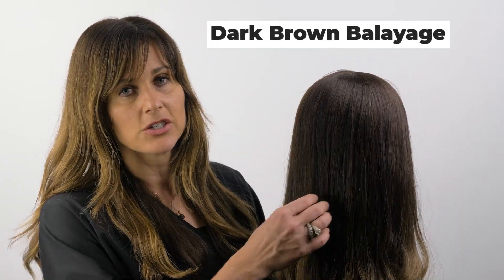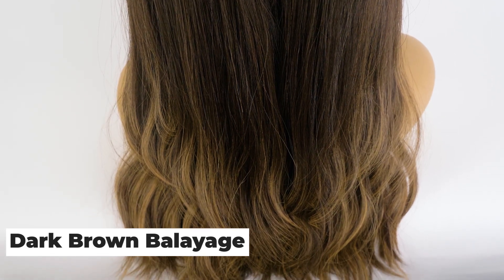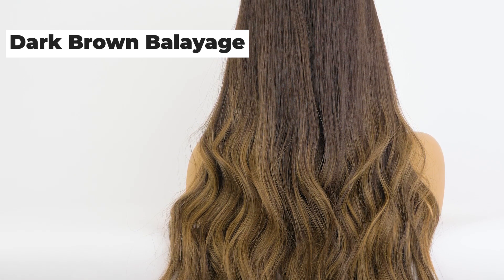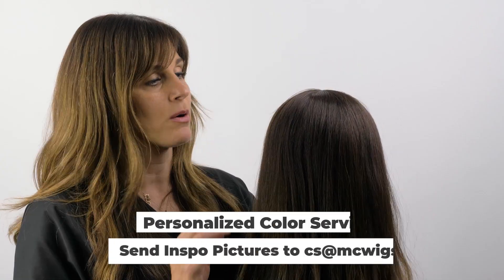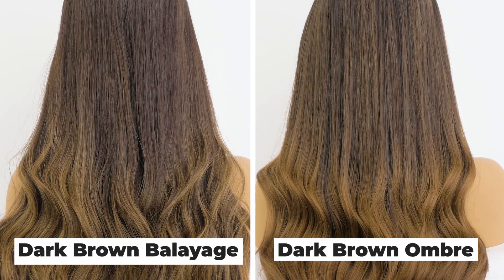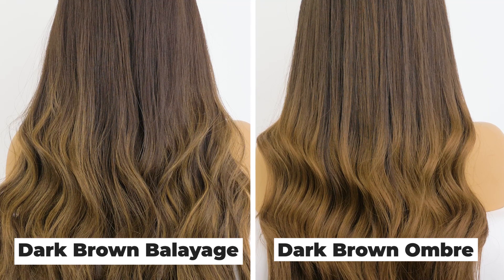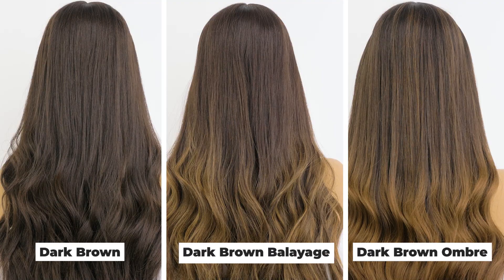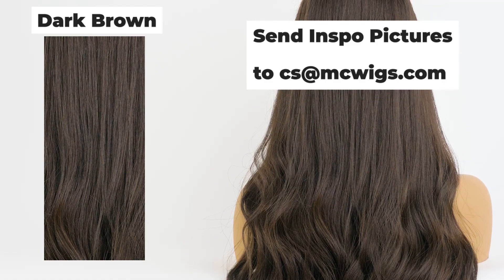Color Series: Dark Brown Balayage